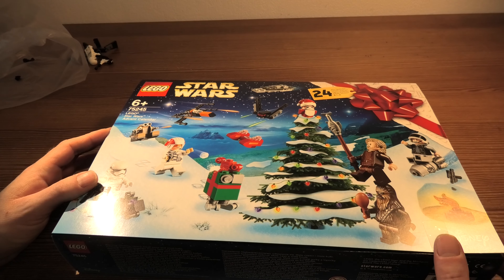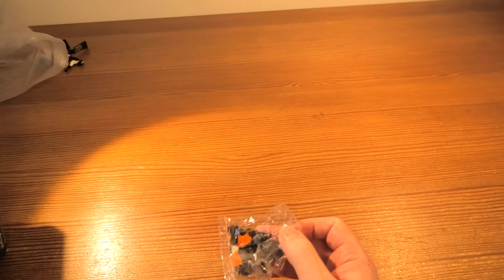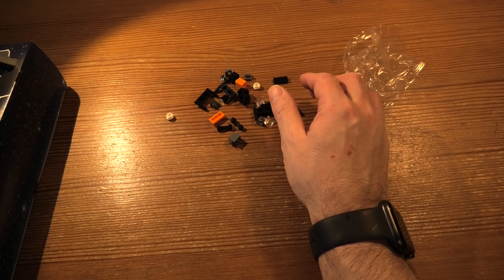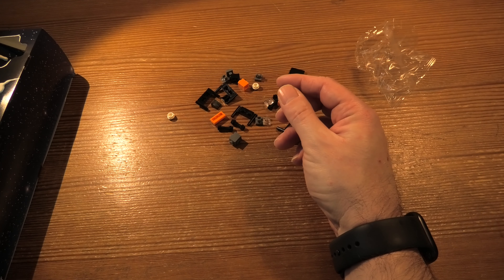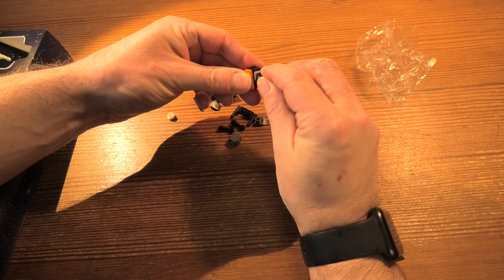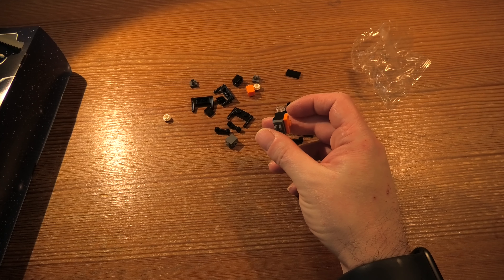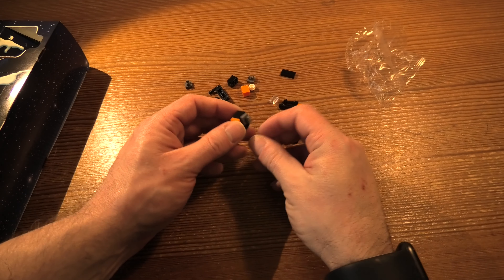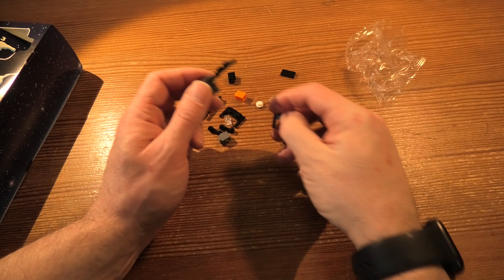Lego Star Wars Advent Calendar SET 75245 DAY 5 4K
Let any fan wake up to a galactic treat each day in December with the 75245 LEGO® Star Wars™ Advent Calendar 2019. Behind each door is a buildable Star Wars character, starship, vehicle or other building toy collectible, plus 2 exclusive Christmas-themed LEGO figures. When you've opened all the doors, there's even a foldout playmat with a colorful Ahch-To Island scene that lets kids play out epic Star Wars adventures. This kids' advent calendar makes a great Star Wars gift and is a fun way to get them excited about the holidays.

Open a door every day to reveal 24 LEGO® Star Wars™ building toys to construct.
This LEGO® Star Wars™ Advent Calendar 2019 features 6 minifigures and 4 droid LEGO® figures.
Includes 13 mini collectibles: a First Order Star Destroyer, Kylo Ren's Shuttle, Stormtrooper blaster, Poe's X-wing, Resistance Troop Transporter, Ahch-To Island, Quadjumper, Death Star Cannon, Corporate Alliance Tank Droid, MTT, escape pod, Hoth cannon and a Twin-Pod Cloud Car.
Also includes a First Order Stormtrooper, Chewbacca, exclusive Luke Skywalker with Ahch-To Island outfit, Death Star Gunner, Rebel Trooper and a Cloud Car Pilot, plus Mouse Droid, Battle Droid and Mynock LEGO® figures.
Kids’ advent calendar also includes festive-themed porg and Gonk Droid LEGO® figures.
Weapons include 2 blaster pistols and 3 blasters.
Collect all the Star Wars™ gifts and play out your own Ahch-To Island adventures on the included foldout playmat.